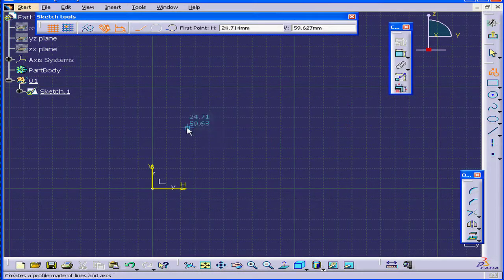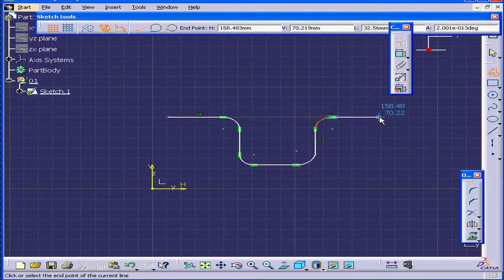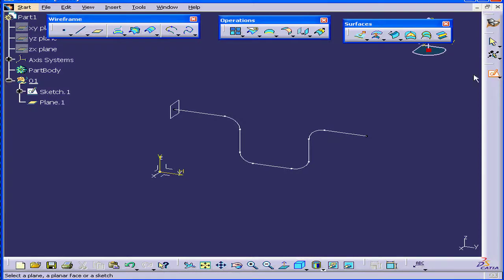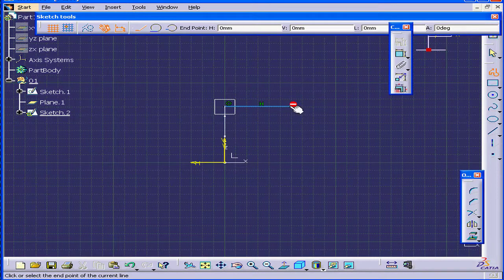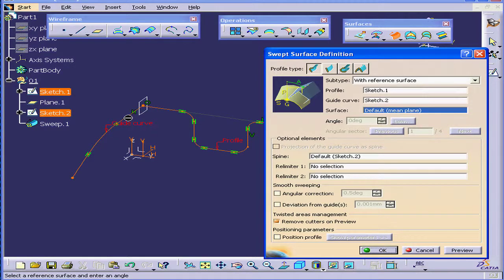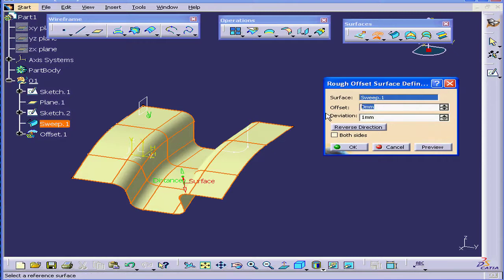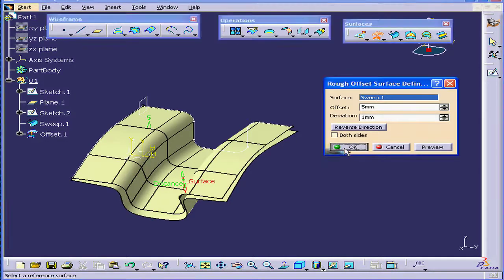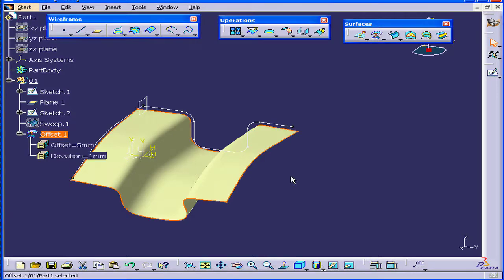01-145 CATIA v5 TUTORIAL surface design: ( Rough Offset )